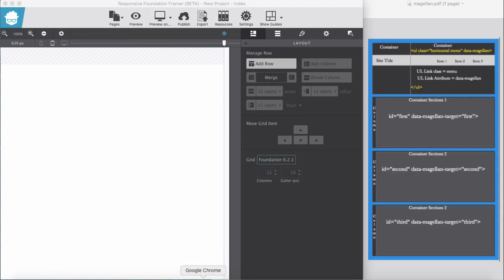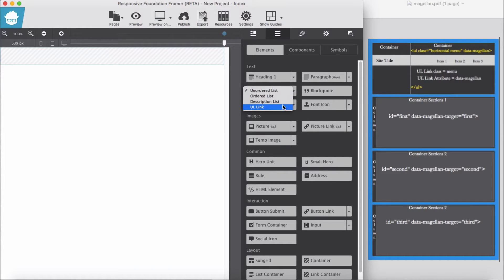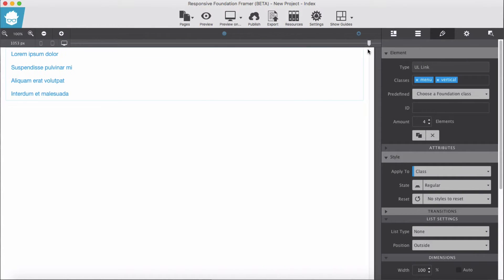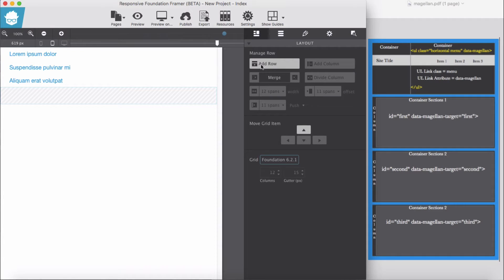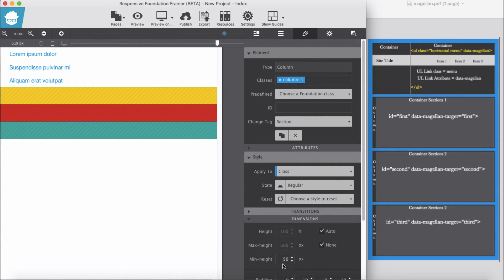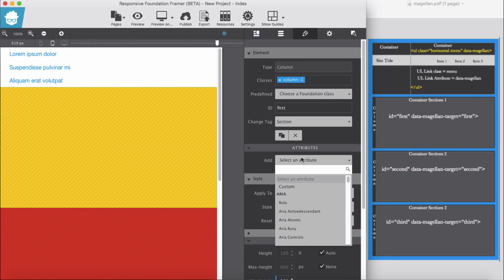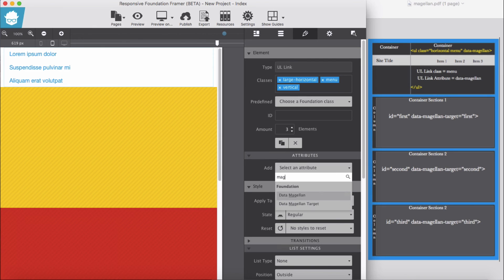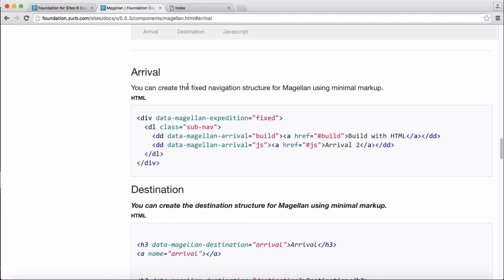Smooth Scrolling to a Section of a Page With CoffeeCup's Foundation Framer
Create Smooth Scrolling to a Section of a Page With CoffeeCup's Foundation Framer

  (Part of Magellan)